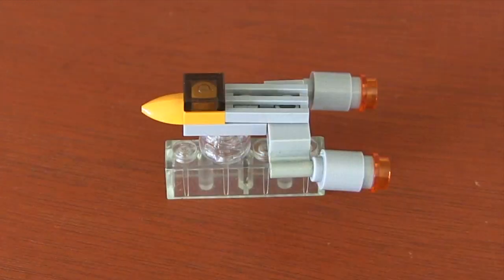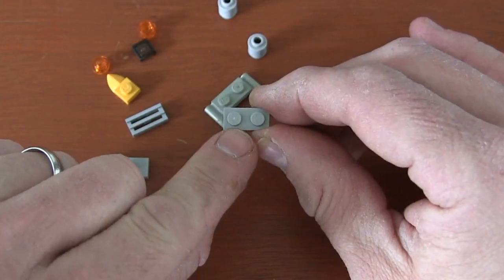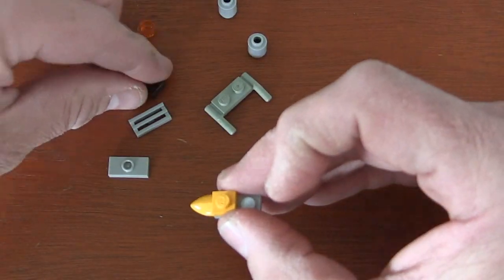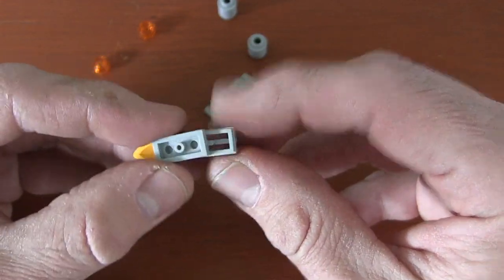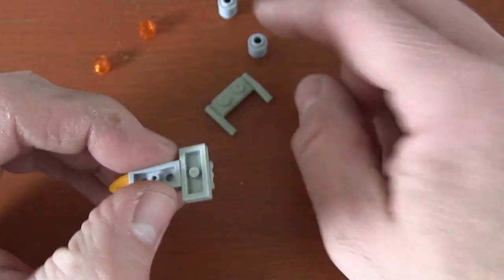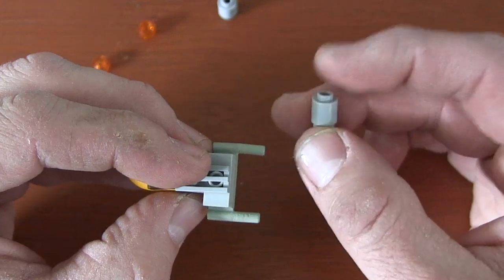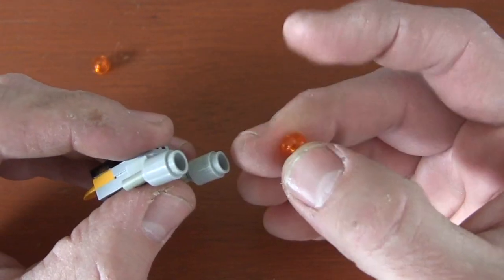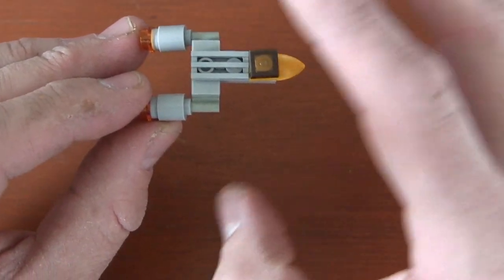How To Build A LEGO Star Wars Mini Y-Wing Fighter 10 Pieces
Instructions to build a mini LEGO Y-Wing Fighter. A great tutorial for LEGO Star Wars fans who want to build a LEGO Rebel Fleet.
Pieces Below
1X1 Tile (3070b) - Translucent Black - 1
1X2 Plate With Handles (3839b) - Light Bluish Grey - 1
1X1 Plate With Horizontal Tooth (49668) - Yellow - 1
1X1 Round Plate (4073) - Translucent Orange - 2
1X1 Plate (3023) - Light Bluish Grey - 1
1X1 Round Brick Open Stud (3062b) - Light Bluish Grey - 2
1X2 Jumper Plate - Light Bluish Grey -1
1X2 Tile Grille (2412b) - Light Bluish Grey -1